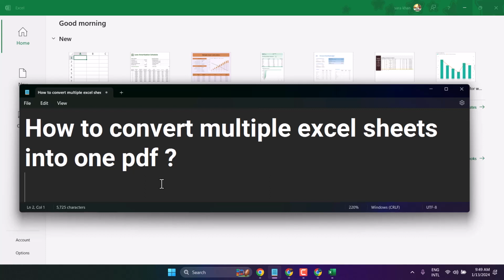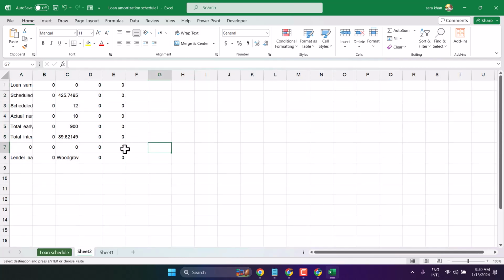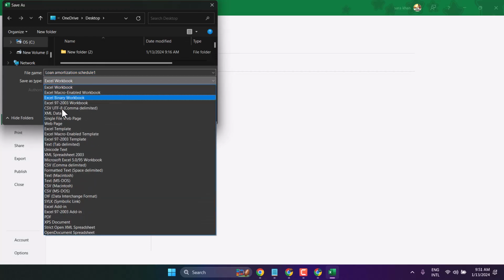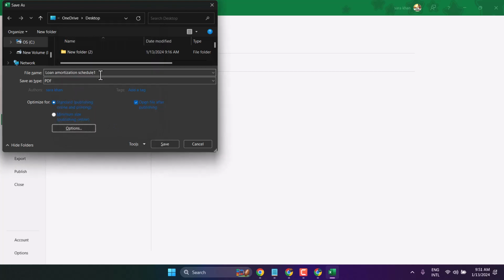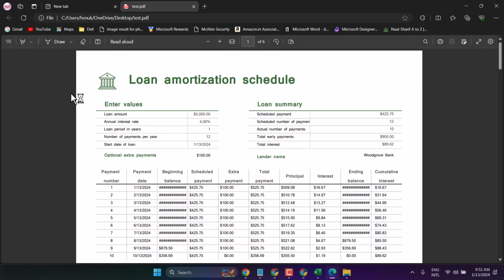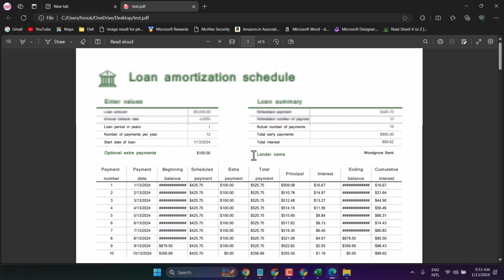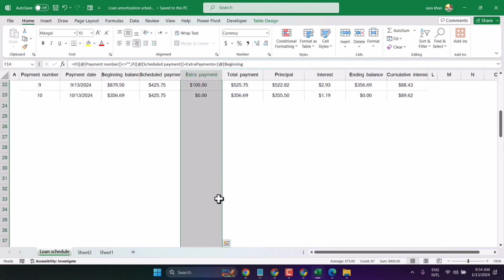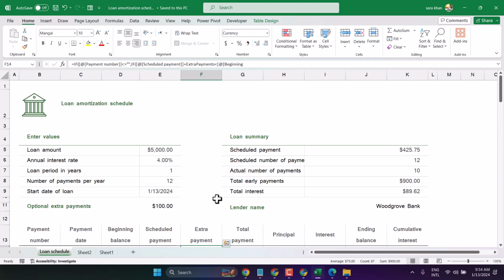How to Convert Multiple Excel Sheets to a PDF File